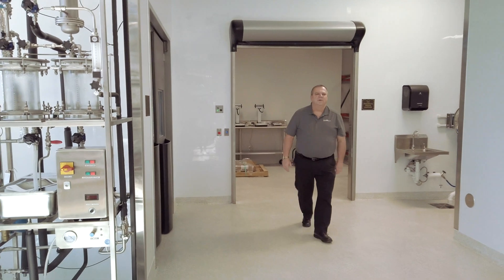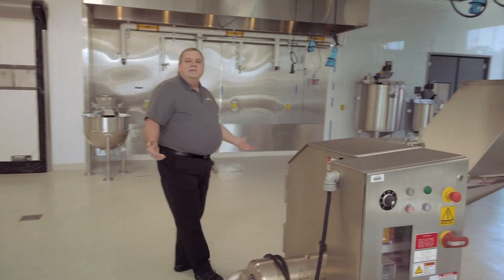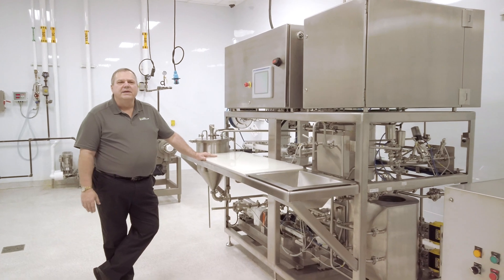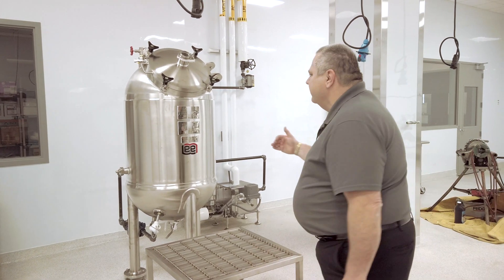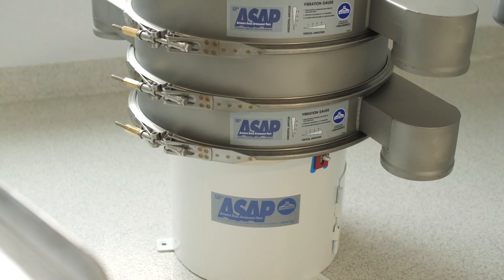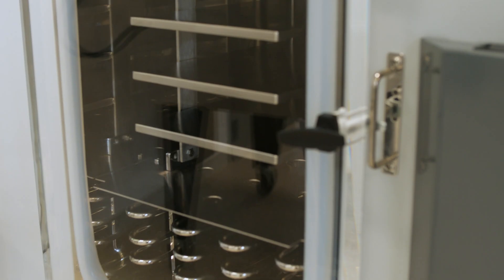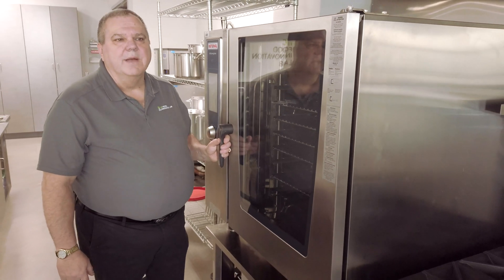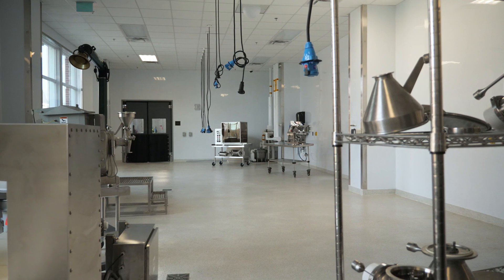NC Food Innovation Lab Virtual Tour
Step into the 16,000 sf food processing facility at the NC Research Campus in Kannapolis, NC. With a focus on plant-based foods and food product development, the facility operates under cGMP guidelines. Explore the various processing rooms and the product development lab with Executive Director, Dr. Bill Aimutis, as your tour guide. Learn more about the facility or submit a "Work with us" inquiry by visiting